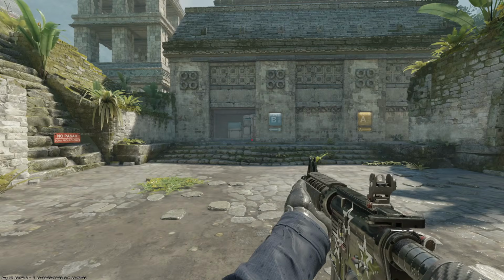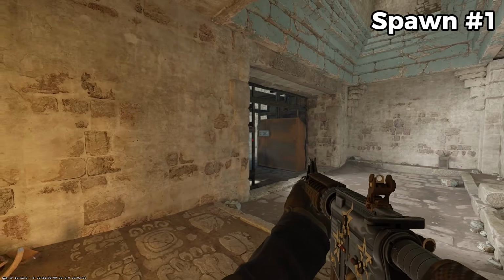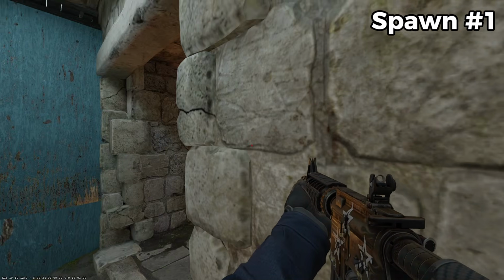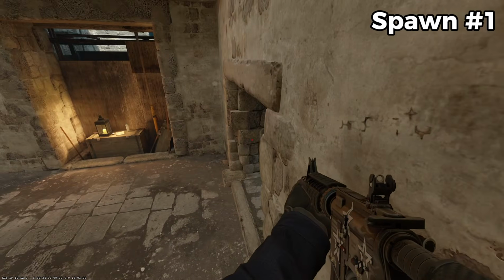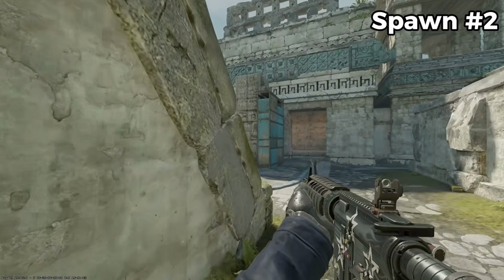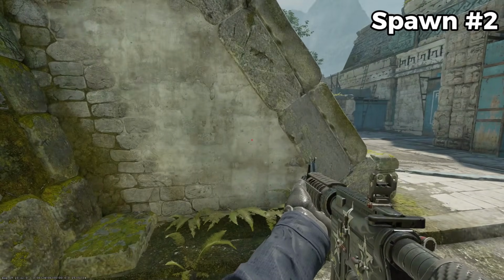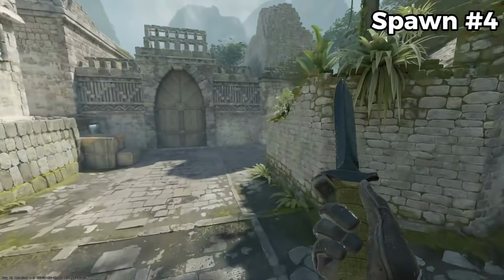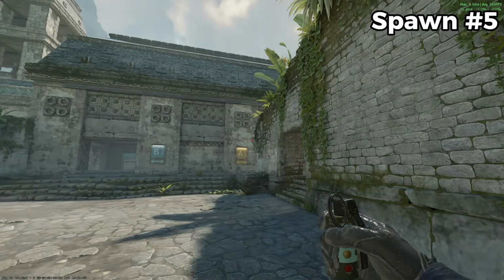CT Defense on Ancient Explained - Lesson by CS2 Coach v1dma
Ancient can be a tough map to defend without a clear structure. In this lesson, v1dma explains how CTs can build solid defenses- using roles, utility, and teamwork to stay organized and keep control of the map.

This video was created by v1dma, a CS2 coach and Level 10 Faceit player who’s working hard to establish his name in the coaching scene.